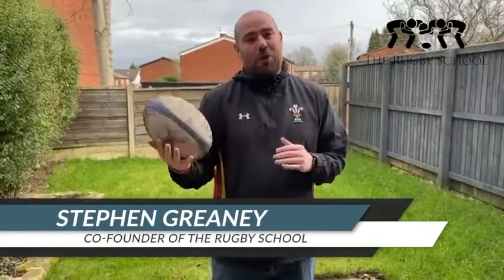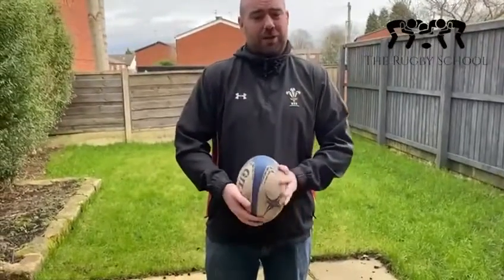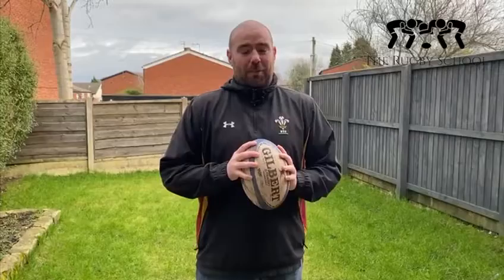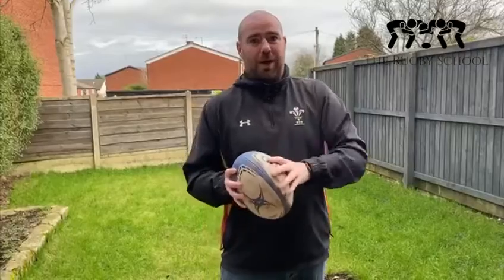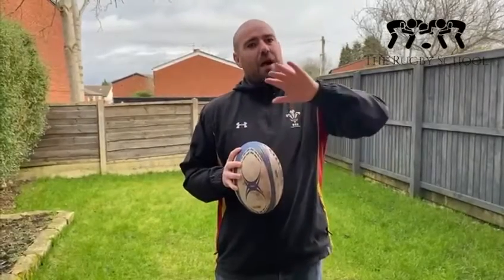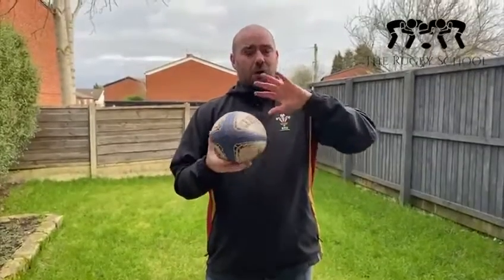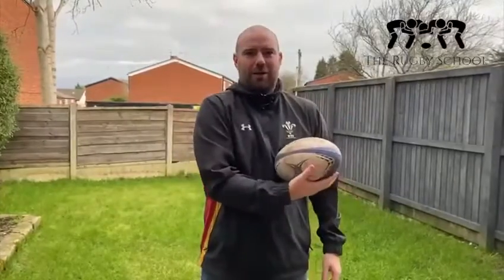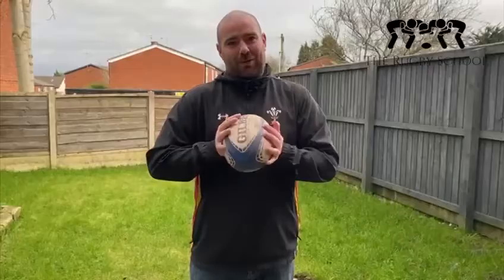The Rugby School | Lesson: Freestyle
In this lesson, co-founder of The Rugby School, Steve Greaney talks about turning the tables and getting you guys to showcase your freestyling skills.

‘Round the Worlds’, ‘Catch and Claps’...you name it, we’d love to see it!

He also goes on to mention the importance of general fitness and getting out there and staying active 💪🏼